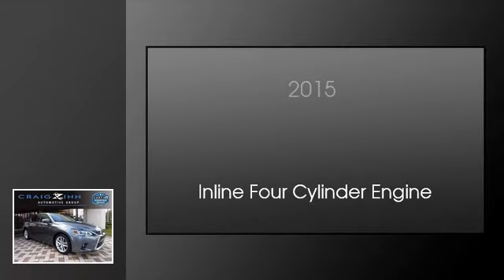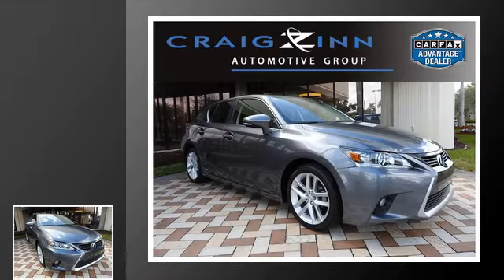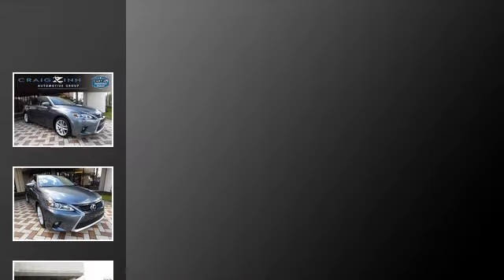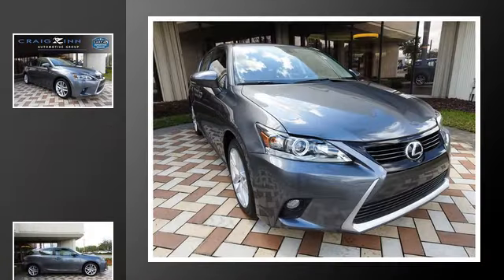2015 Lexus CT 200h